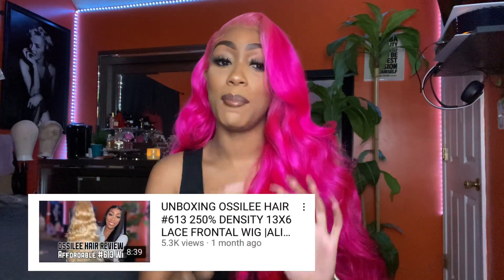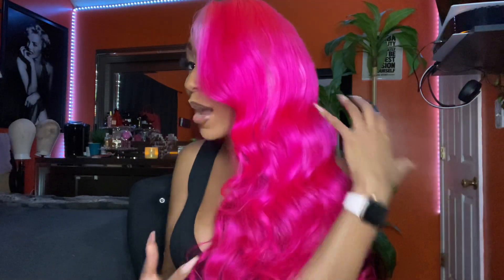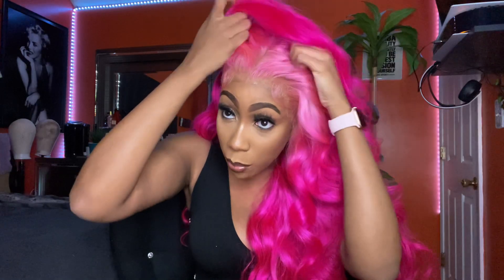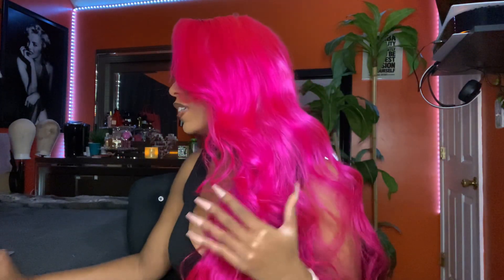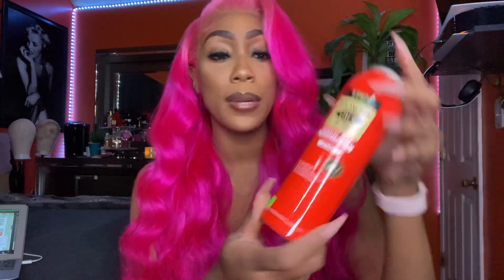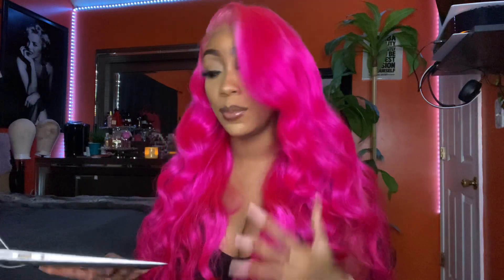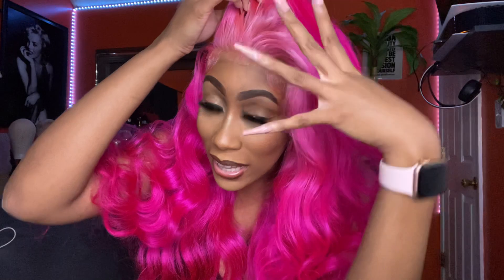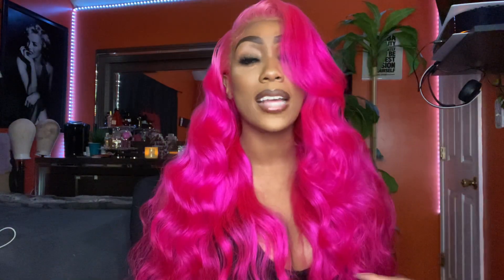*UPDATED OSSILEE 613 250% DENSITY WIG REVIEW | AFFORDABLE ALIEXPRESS WIG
Hey guys! I’m this video I will be updating you all on this 13x6 250% Density 613. Lace frontal wig from Ossilee Hair on AliExpress!

HAIR LINK: